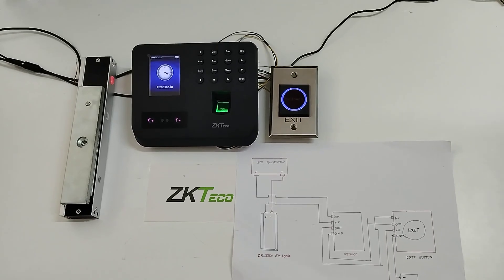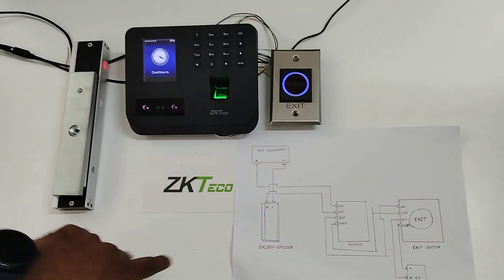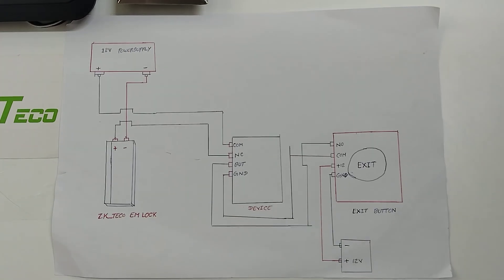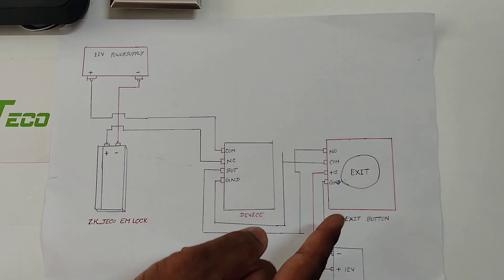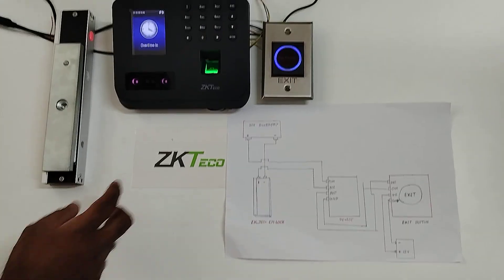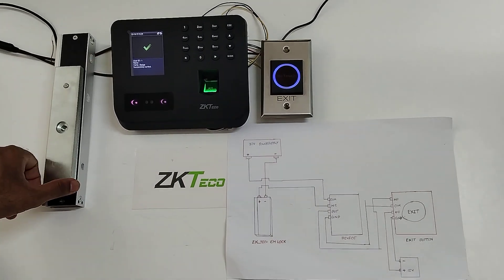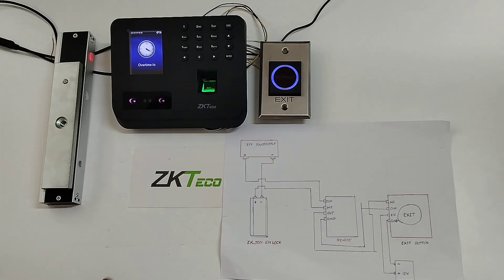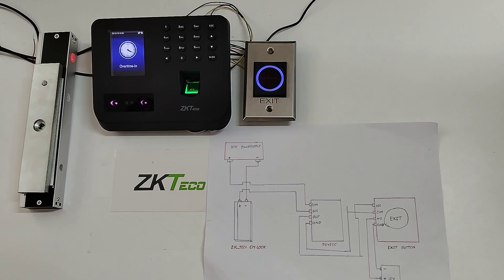How to Configure EM Lock and Exit Button with MB30?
MB30 is a sophisticated Time Attendance and Access Control Terminal. A biometric attendance machine is customized to the company's need to provide simple security identification and authentication. Fingerprint/Face Recognition.